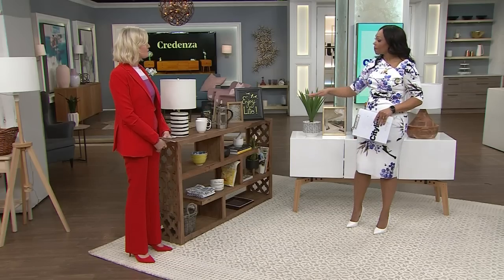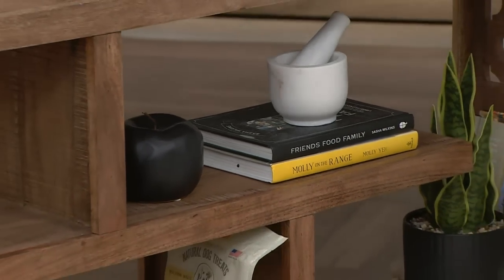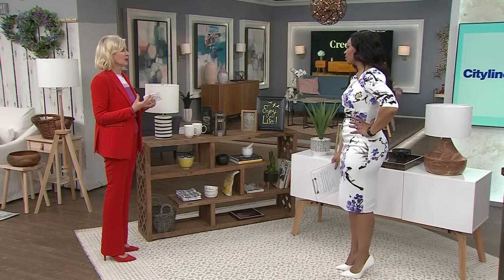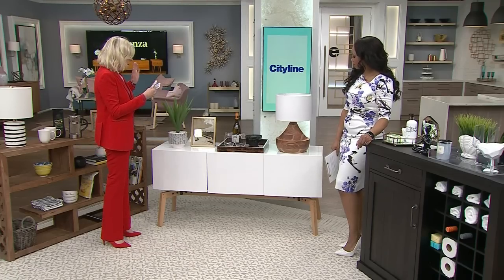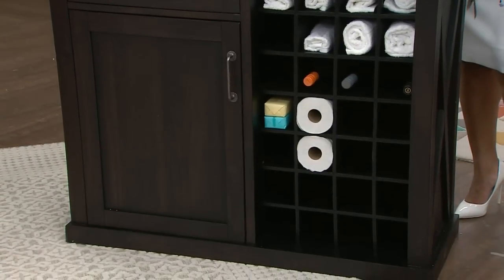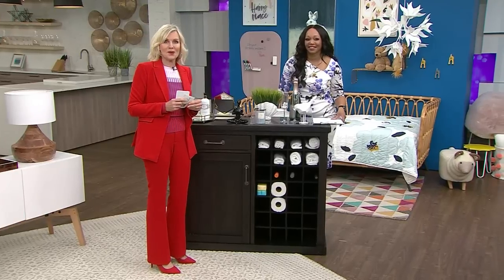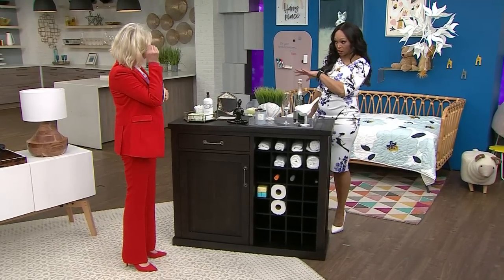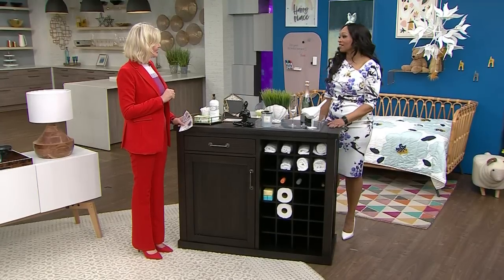6 functional and out of the box ways to style your credenza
Jackie Glass shows you how to bring purpose and functionality into your home through a credenza.